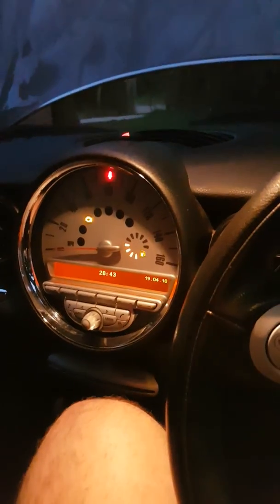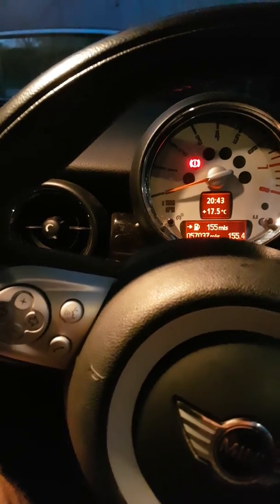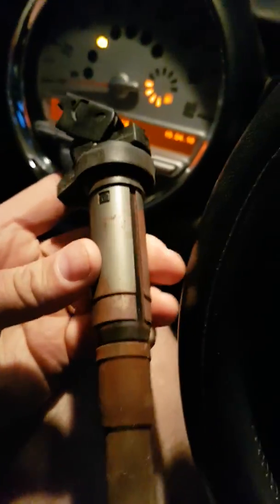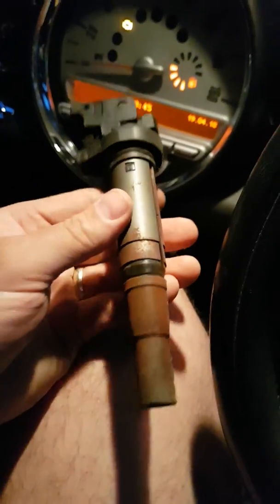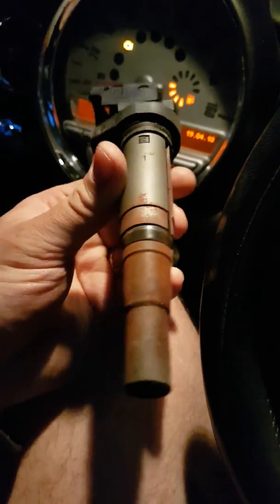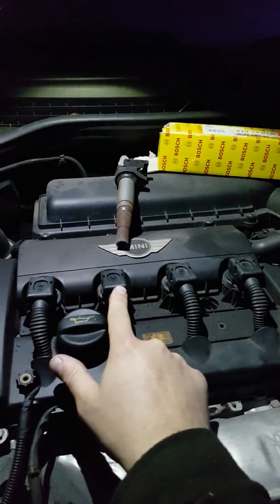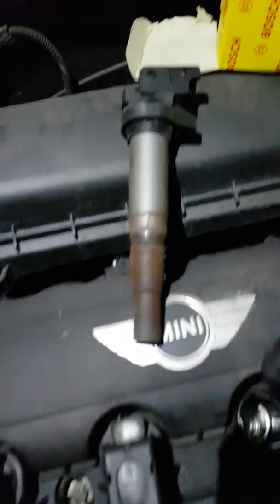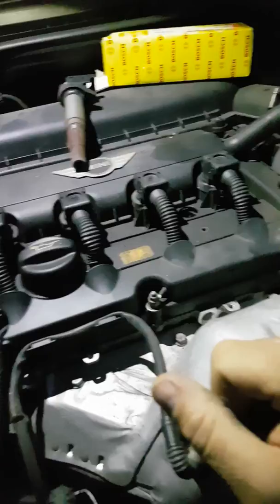Fix a R56 Mini - misfire or ECU light on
How to fix a R56 BMW Mini missfire and change an ignition coil pack